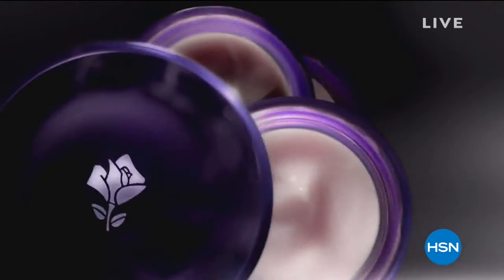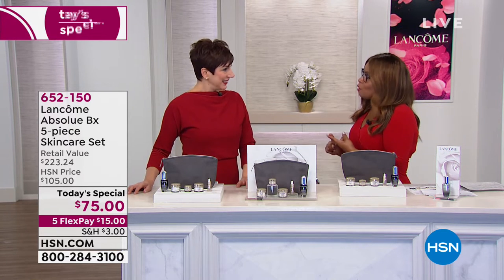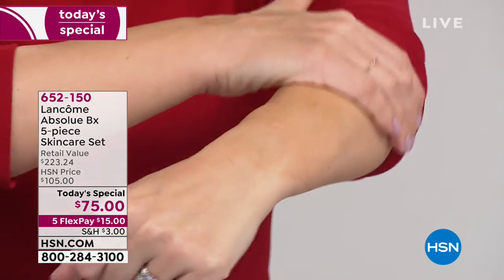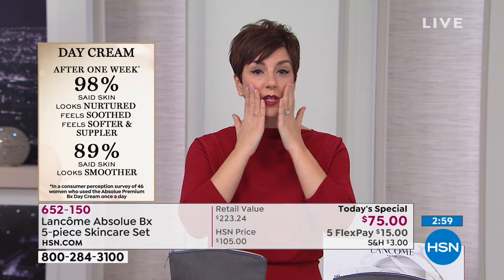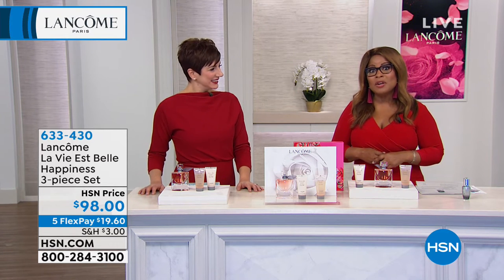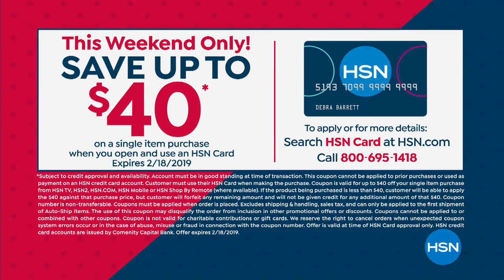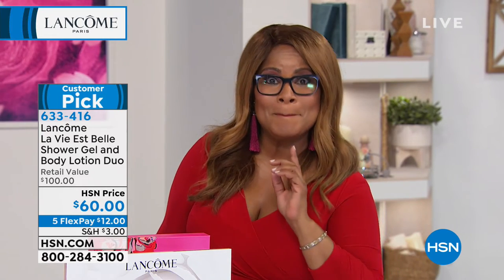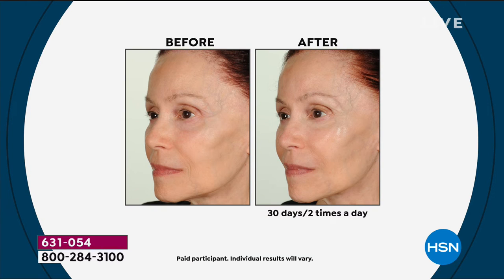HSN | Lancome Paris Beauty 02.14.2019 - 06 PM